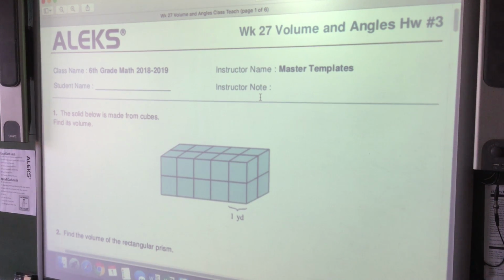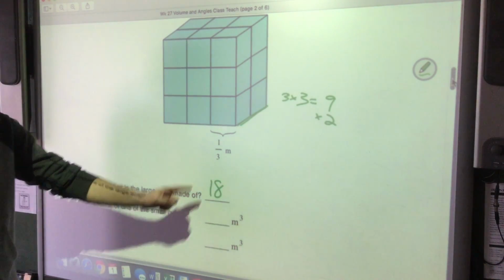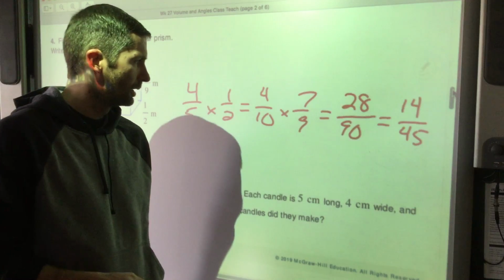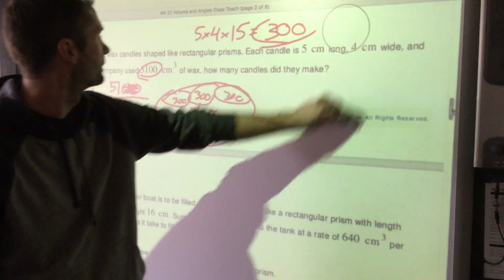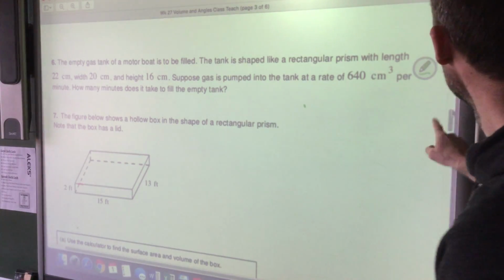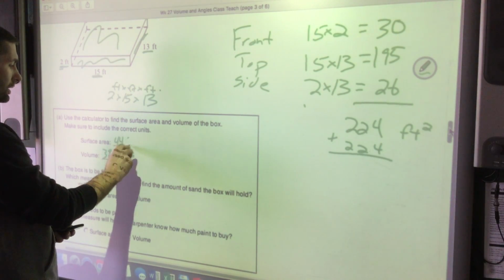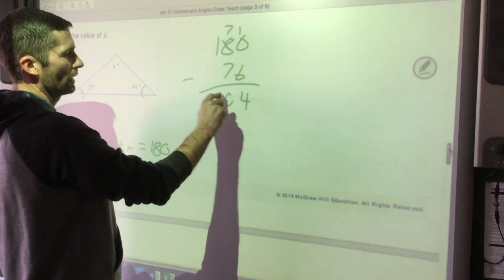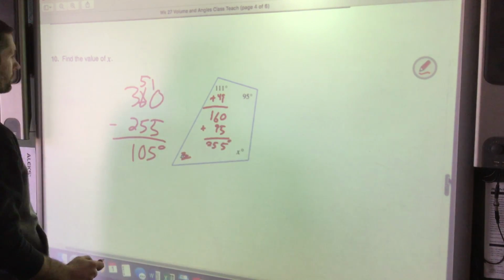Wk 27 Mr Clark Teaches Volume and Angles HW